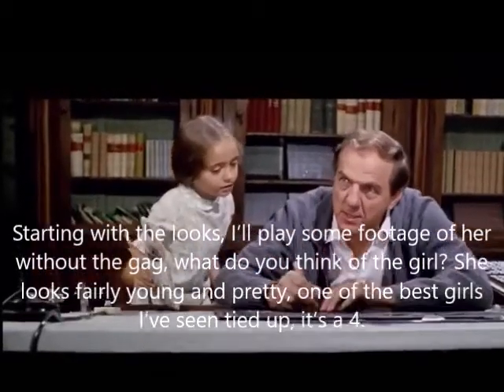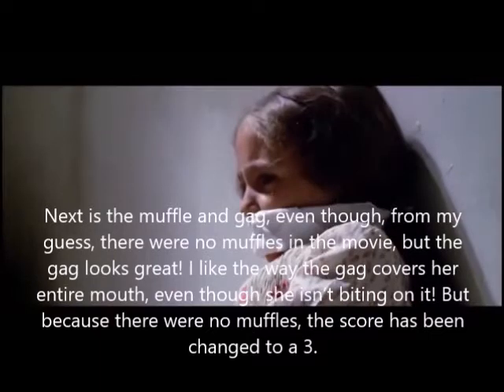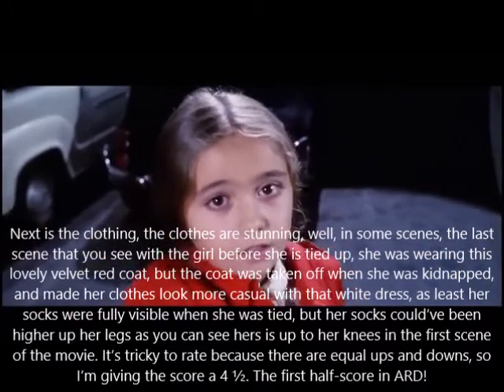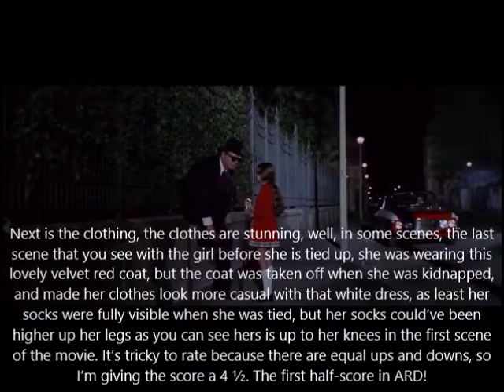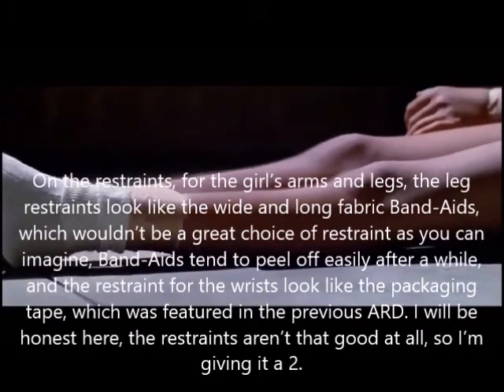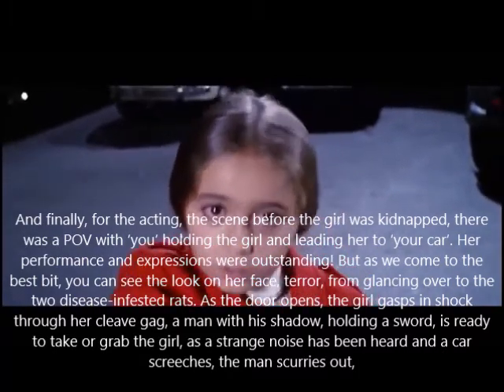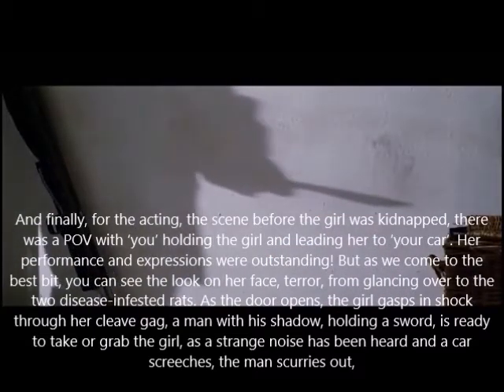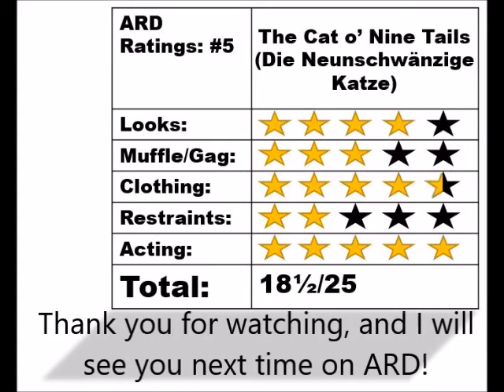Anna Reviews Damsels 5: The Cat of Nine Tails Movie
Intro 0:00 Scene: 0:27 Ratings: 1:30